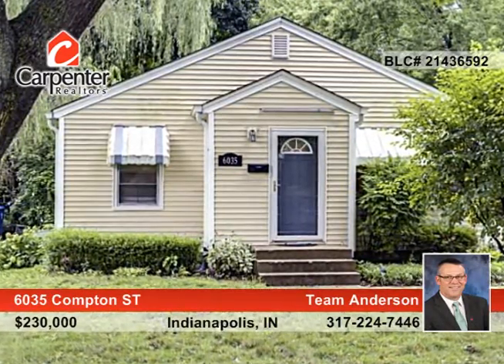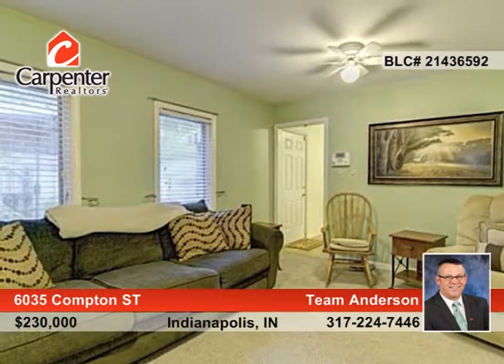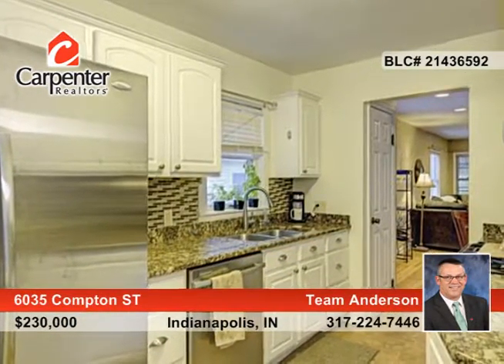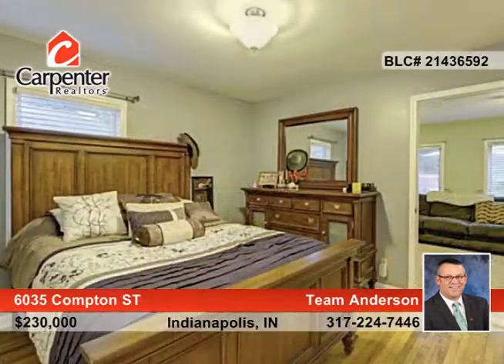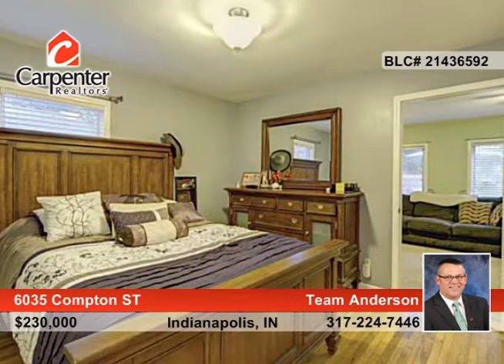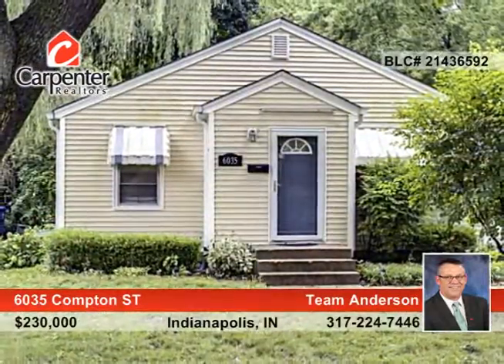6035 Compton ST Indianapolis, IN | MLS# 21436592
Doug Anderson- |